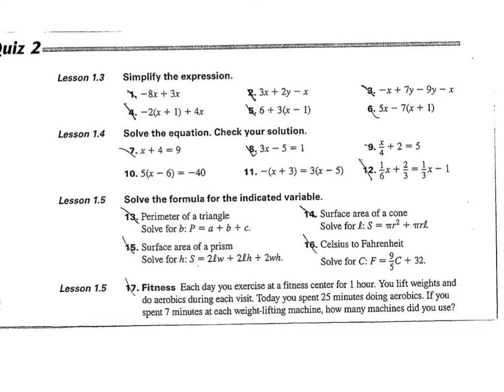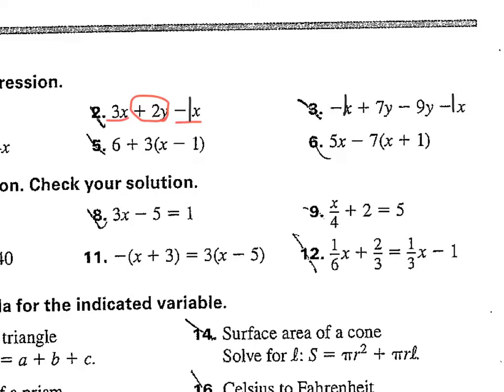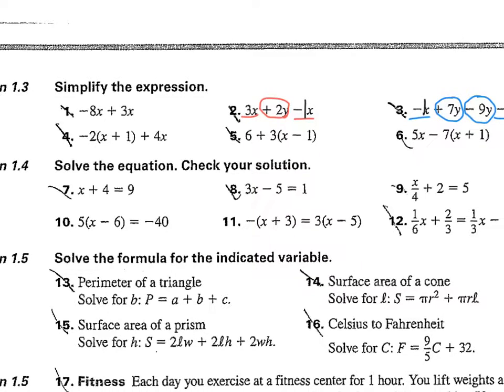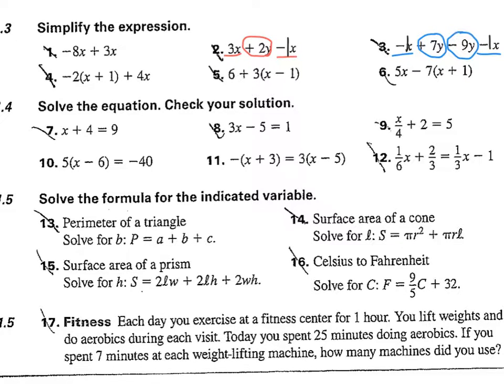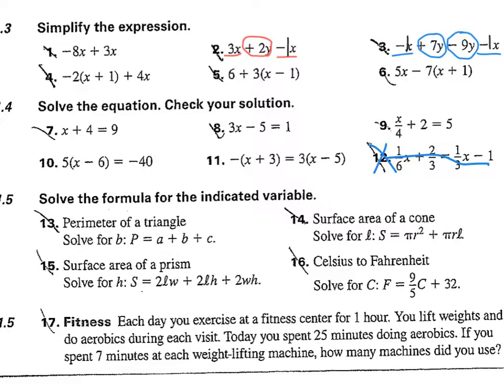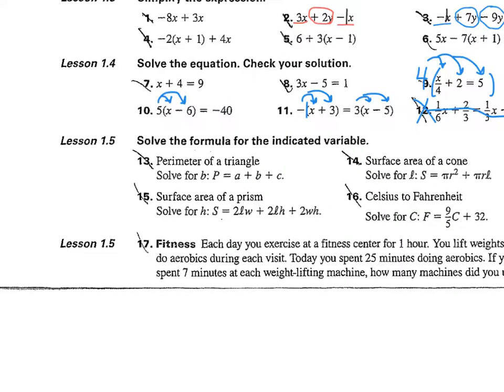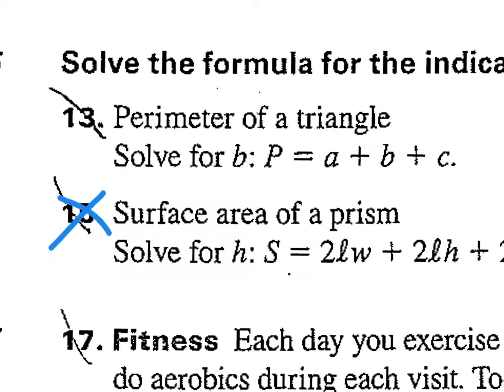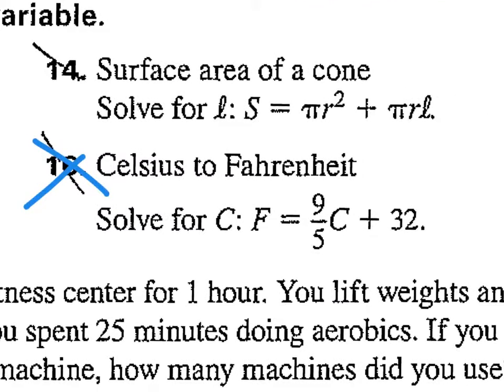Alg 2 Quiz 1.3-1.4